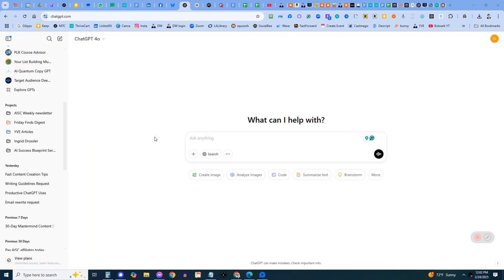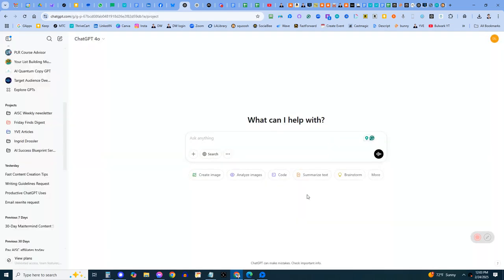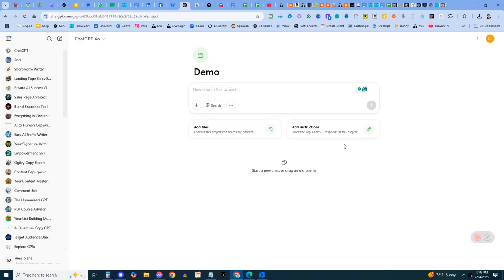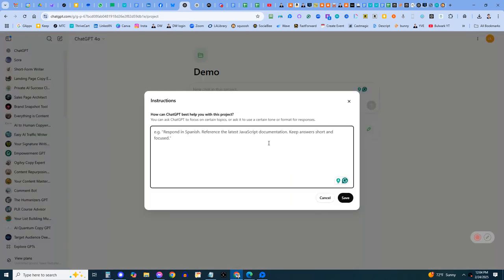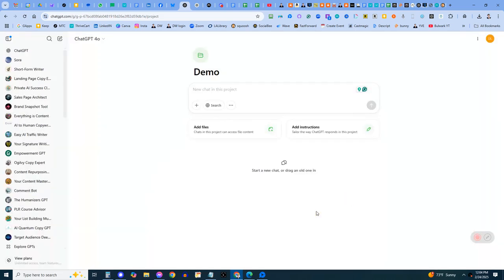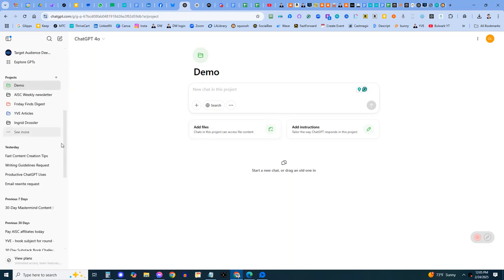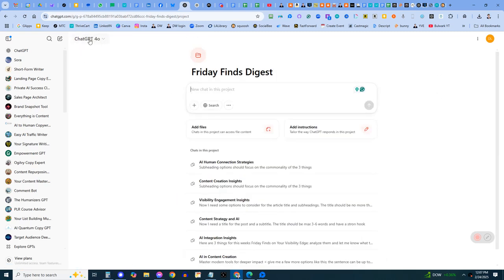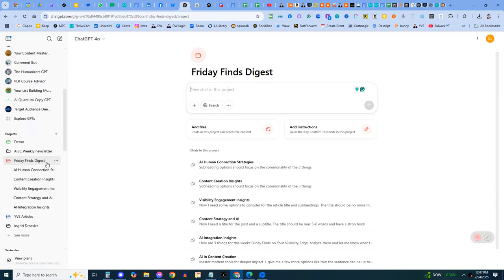Simplify Content Creation with Projects in ChatGPT | Your Visibility Edge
Tired of juggling countless content ideas and struggling to stay organized? Discover how to streamline your content creation process with ChatGPT Projects.

In this article, you'll learn how to:

Keep all your content ideas organized so you never lose track of a great concept.
Save and reuse your best AI prompts, making your workflow more efficient.
Batch produce content quickly, ensuring you maintain consistency across your platforms.

Don't let disorganization hinder your creativity.

Creating scalable business opportunities for entrepreneurs to reach customers at all altitudes.

Denise Wakeman is the trusted Founder and Chief Guide at Adventures in Visibility. She has traversed her way through decades of tough digital terrain and is here to safely show you the way. With appreciation and respect for your business, Denise will help you discover rewards that are hidden just beyond the bend.

Using her trusted resources, business wisdom and her wide-ranging community, Denise encourages you to approach your business as an adventure and to use your curiosity as a talisman...like a precious stone you find along the trail.

With her by your side, you will increase your online presence, become visible and attract the exact clients who most need what you have to offer.

Together, we’ll walk an energetic and empowering path, one that reflects your deepest gifts and your truest intentions, without doubts, small talk, fear or chatter. Your opportunities and potential will unfold before you as they truly are...vast and unbounded.

FREEBIES
Newsletter: Your Visibility Edge